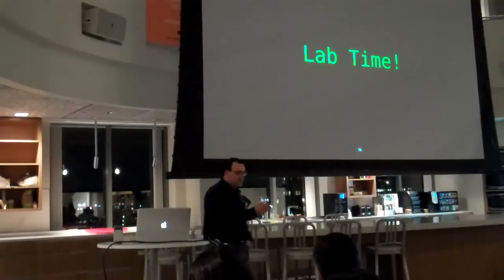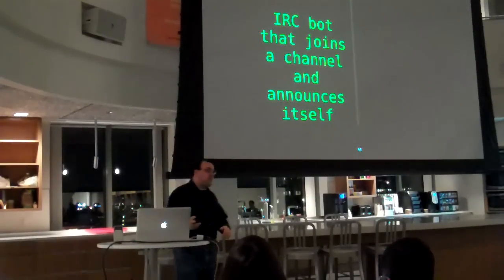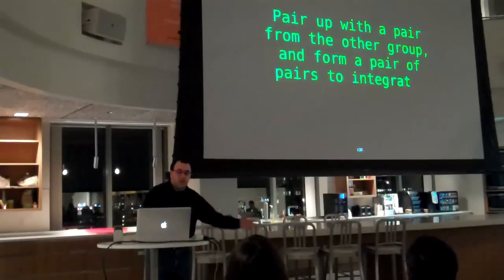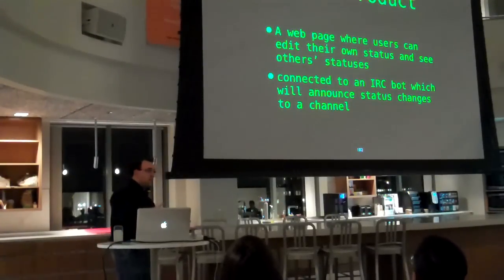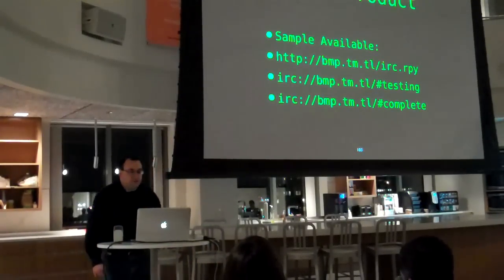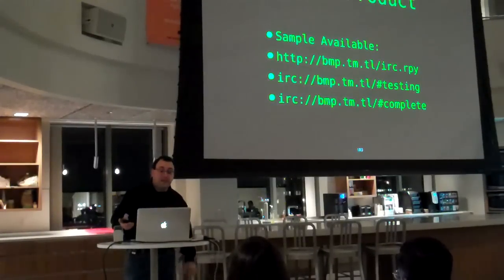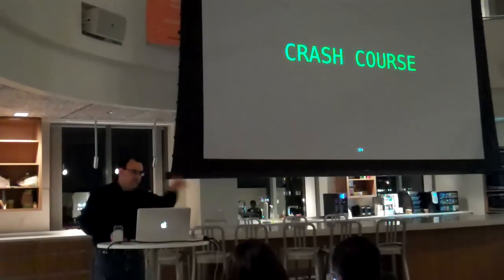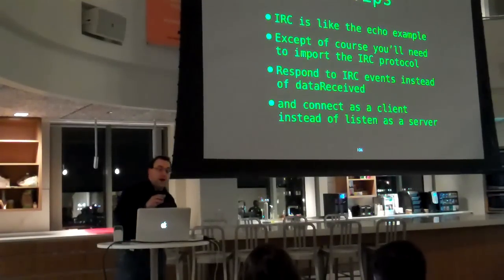Twisted Lab Part 1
Glyph Lefkowitz and J.P. Calderone are the two brightest stars in the Twisted firmament: Glyph founded and continues to lead Twisted, and J.P. is its most prolific contributor.

Come learn about Twisted! Twisted is an event-driven network engine in Python, with a large rich set of components. Start with a fully functioning web server, mash it up with DNS, bridge over to chat, and throw in a little SMTP. Whatever you need in your networked code, Twisted has the parts to build it. They're all built on a uniform core, and can all be programmed together with Python, making Twisted's toolbox the richest and most powerful way to create networked software.
Tonight's format is slightly different: we'll start with a presentation about Twisted and how it works, then switch into active mode with a directed lab. Bring your laptops and build real code! If you don't have the equipment (or the desire) to do the lab yourself, come anyway, and pair up with someone who does.
Glyph Lefkowitz and J.P. Calderone are the two brightest stars in the Twisted firmament: Glyph founded and continues to lead Twisted, and J.P. is its most prolific contributor. Who better than them to explain Twisted and initiate us into its mysteries? It should be a really interesting evening!

We'll send instructions later for installing the lab prerequisites.

Location: Microsoft NERD center
Time: 6:30 for chatting, presentation at 7:00.